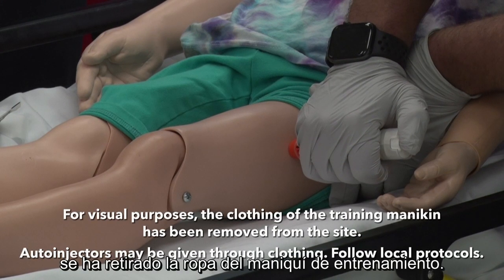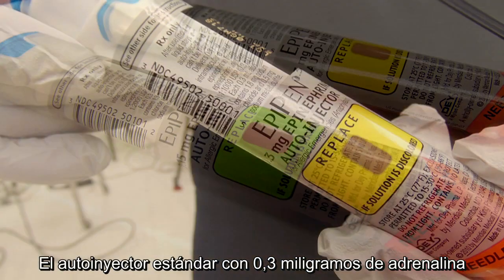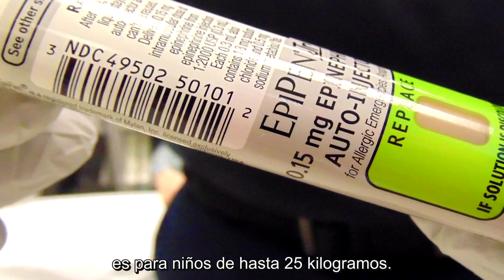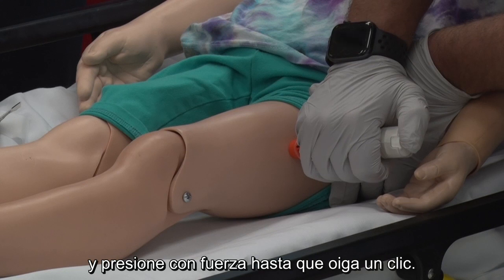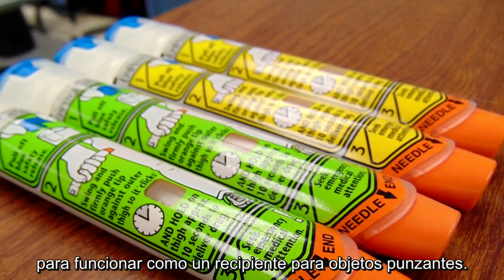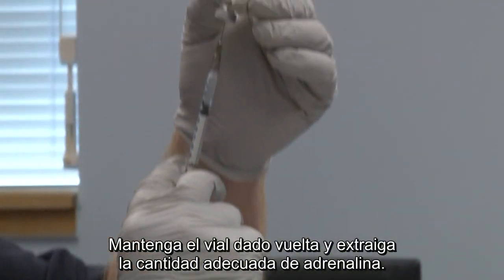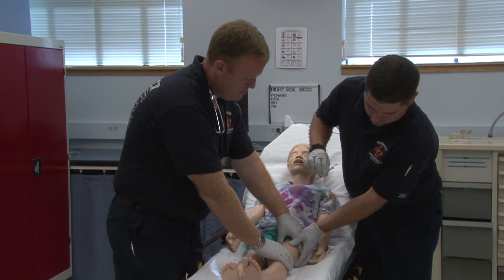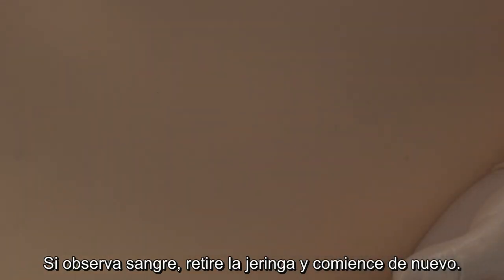9.- Administracion Adrenalina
Serie de videos dirigidos exclusivamente a los participantes inscritos en el PEPP - Programa de Educación Pediátrica Prehospitalaria en sus modalidades básica /avanzada y presencial /híbrida matriculados por centro de entrenamiento en emergencias STAR Training México.

TSU P/ Dr. Jose Daniel Lomeli
International BLS/ALS PEPP Course Coordinator

Nota: Todos los derechos de estos materiales educativos pertenecen excluisvamente a la AAP- American Academy of Pediatrics y a Jones & Barlett Learning.